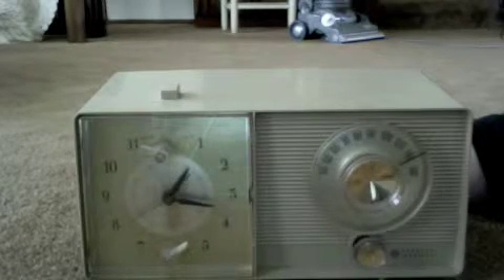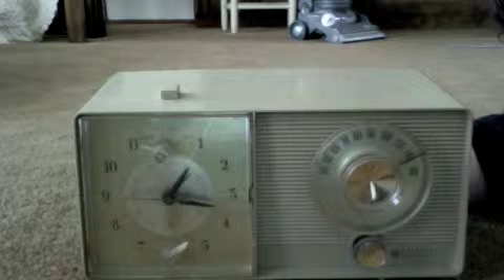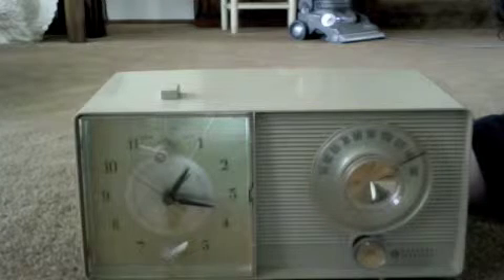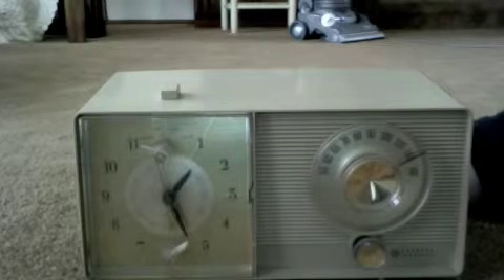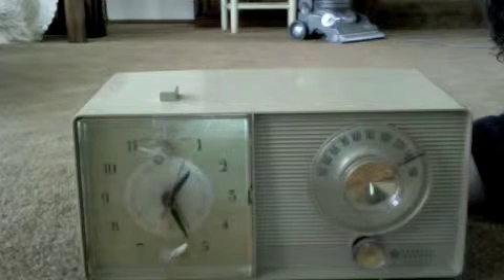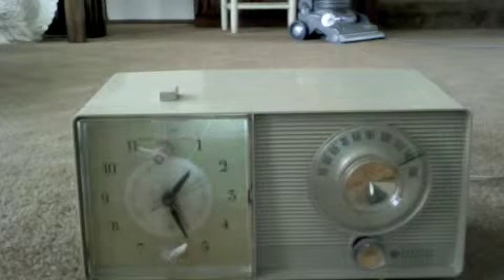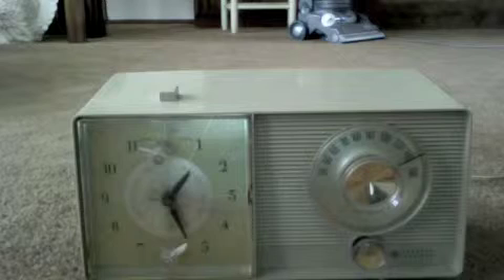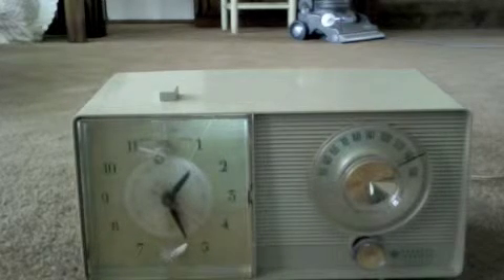GE Tube Clock Radio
My 50's-60's G.E. C-506D tube clock radio with alarm. Sorry for the bad quality of the video, it was recorded from my computer camera. I have tube layouts and more pictures